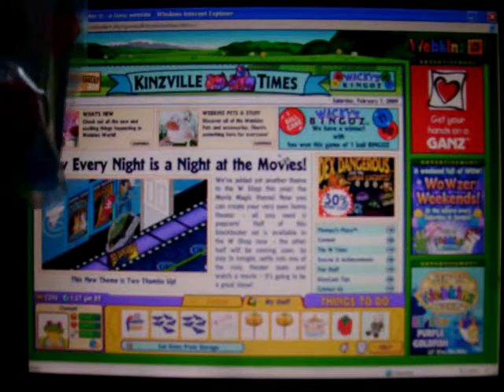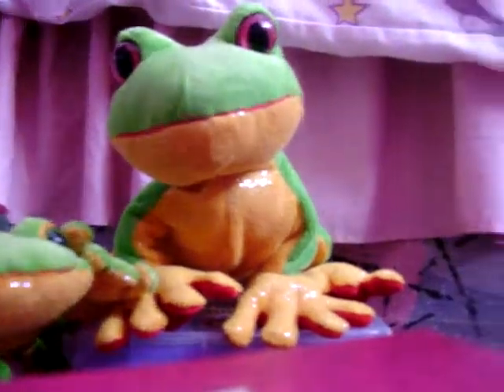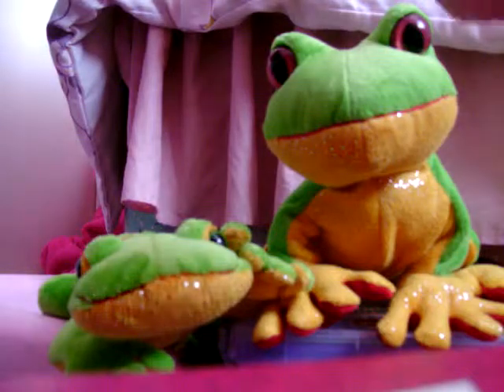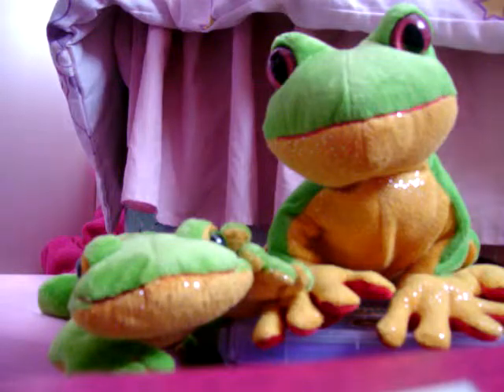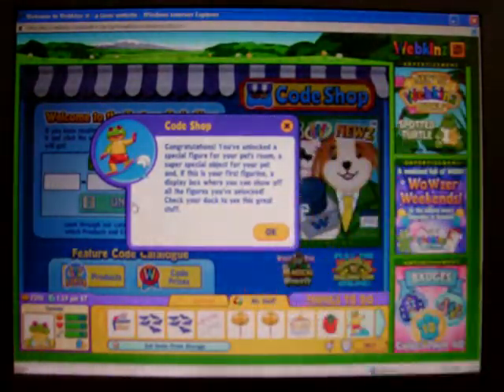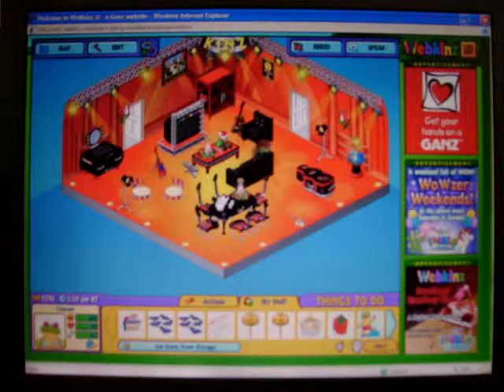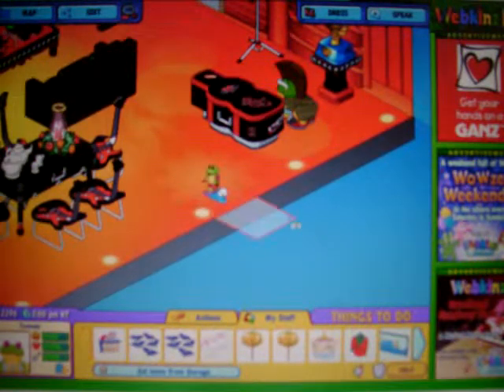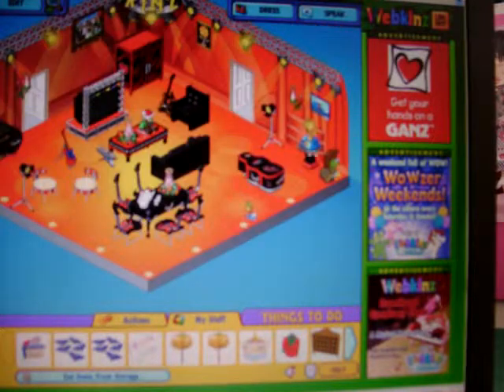Webkinz tree frog figure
Loading the code for a webkinz tree frog figure!